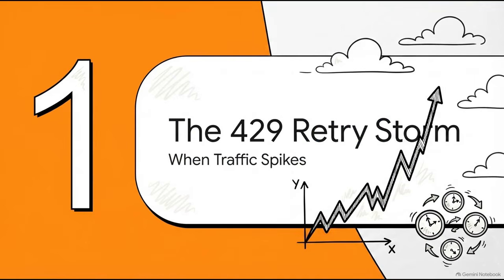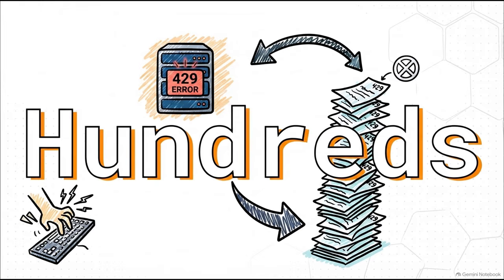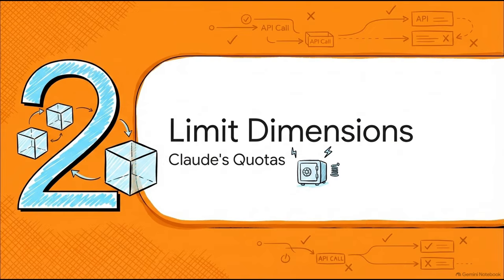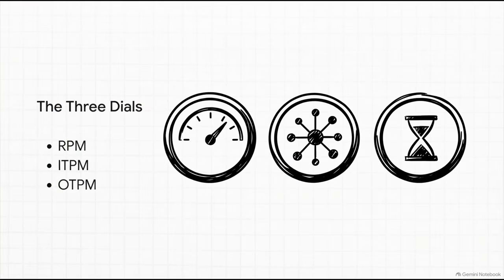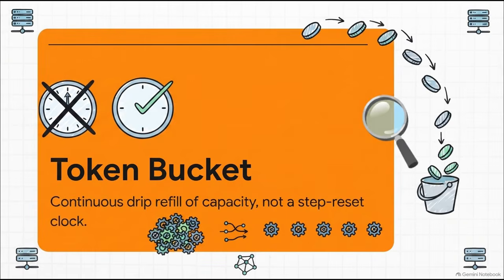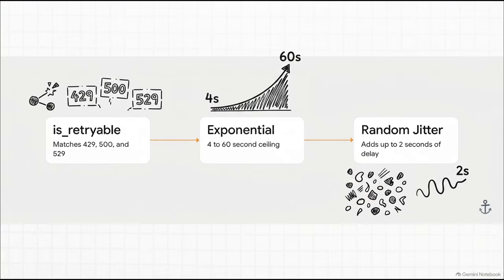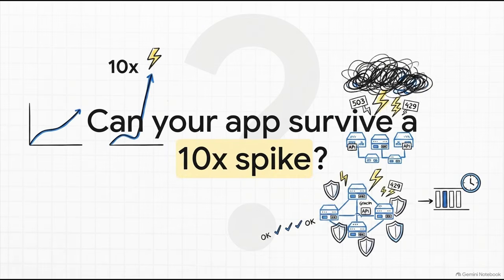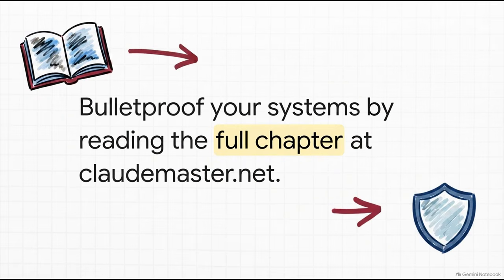Claude API Rate Limits and 429 Errors: Retry Logic That Actually Works | Claude Master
Every production Claude API integration eventually hits a 429. This video breaks down how Anthropic's rate limits actually work across RPM, ITPM, and OTPM, and how to build retry logic that respects the retry-after header instead of fighting it. You'll leave knowing exactly what to do on 429, 529, and mid-stream errors.

What you'll learn in this 3-minute guide:
• Read a 429 response correctly and wait the exact retry-after duration before retrying
• Implement exponential backoff with jitter that distinguishes 429 rate limits from 529 overload
• Handle errors that surface mid-stream in SSE responses without losing partial output
• Stretch effective throughput using prompt caching, Message Batches, and workspace-level limits